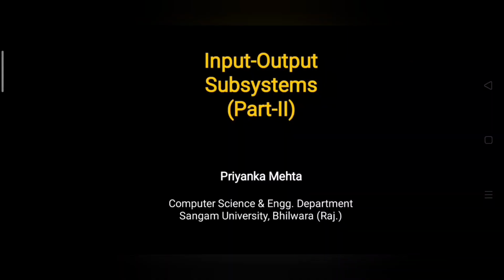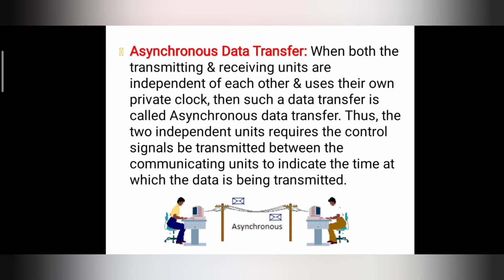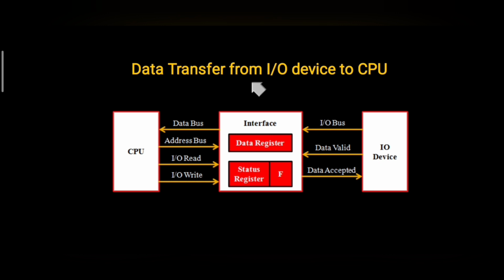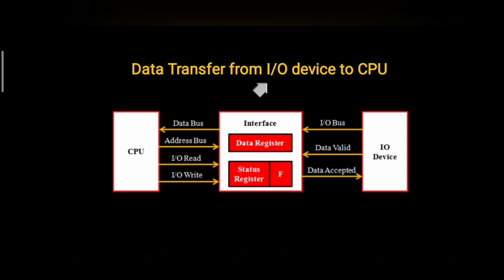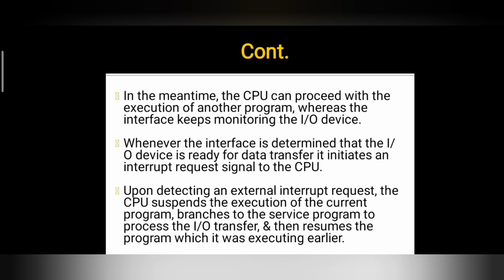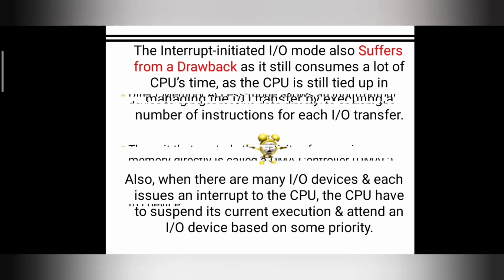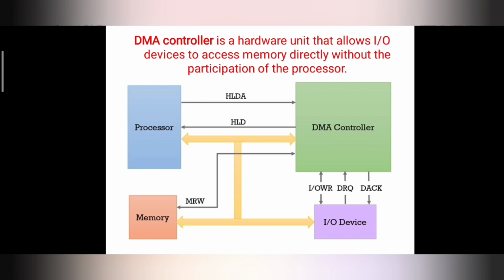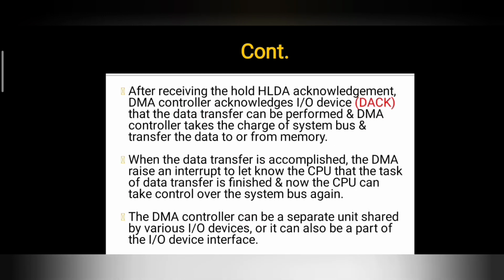Input-output Subsystems - Part II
Data Transfer in Computer Architecture
Synchronous data transfer
Asynchronous data transfer
Modes of I/O Data Transfer
Programmed I/O
Interrupt Initiated I/O
Direct Memory Access (DMA)
DMA Controller